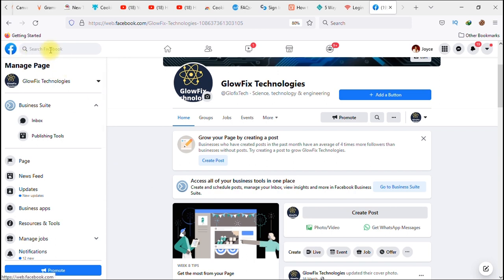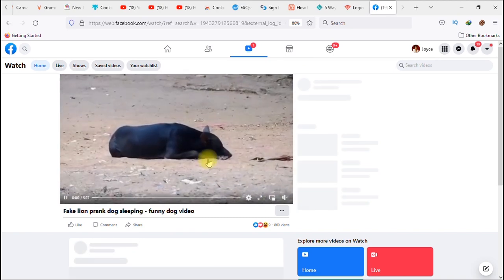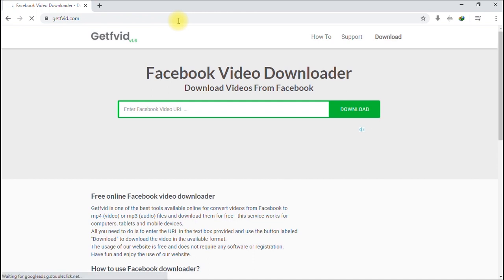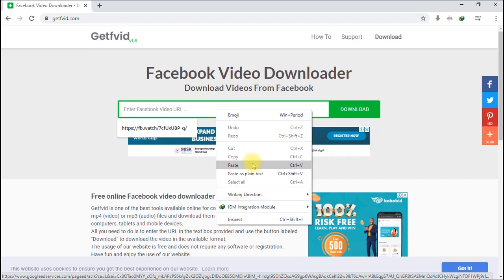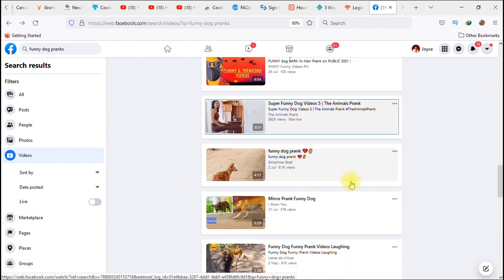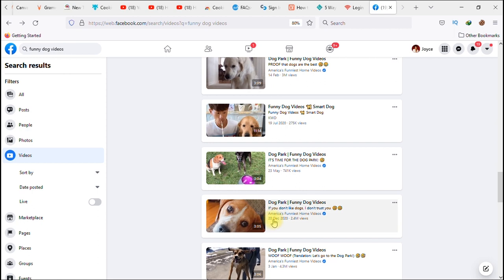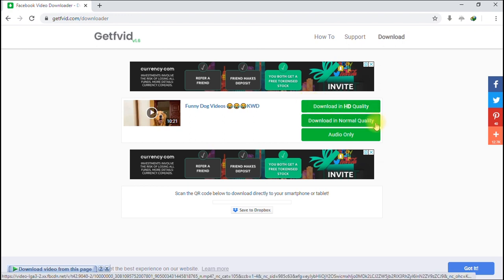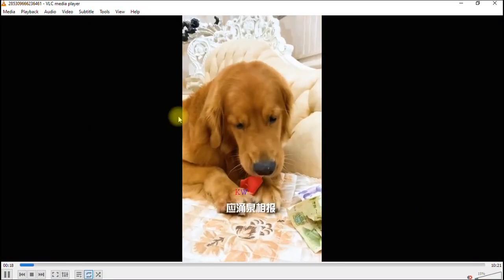How To Download Facebook Videos on PC Without Software in 2021 - (Beginners Tutorial)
In this beginners tutorial, you will learn how to download Facebook videos to a PC or laptop without software in 2021. One issue most people face on Facebook is their inability to download videos on the platform, easily. Most times, downloading videos on Facebook requires 3rd party applications or software; hence this beginners tutorial video on how to download Facebook videos on PC or to PC without using software